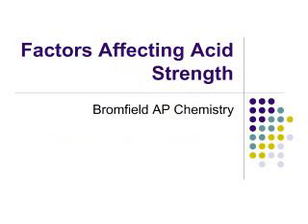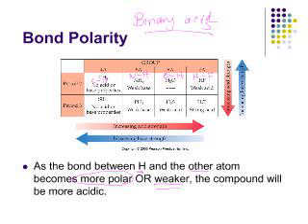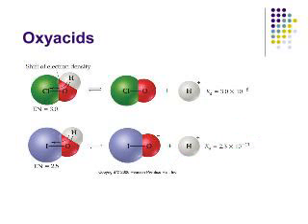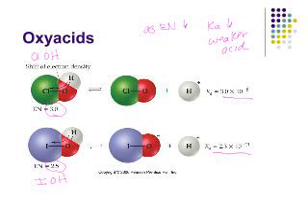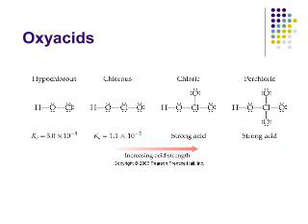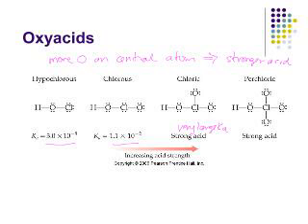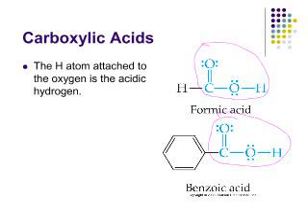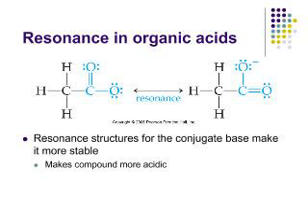Factors Affecting Acid Strength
Bond strength, resonance and the number of oxygens in oxyacids all affect the strength of an acid.  Look at some trends for predicting acid strength!